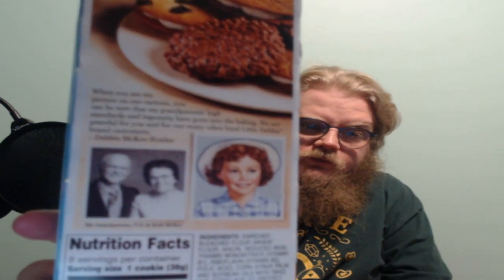Little Debbie Chocolate Chip Creme Pie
Howdy All,

Welcome back to @lovettgamez! On today's episode we will be trying a Little Debbie Chocolate Chip Creme Pie.  Have a great day! @lovettgamez!